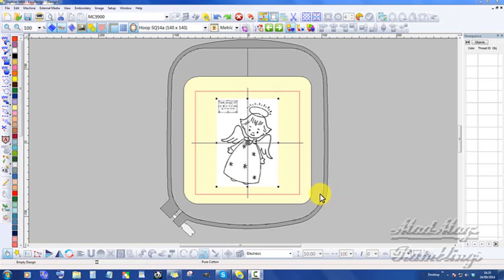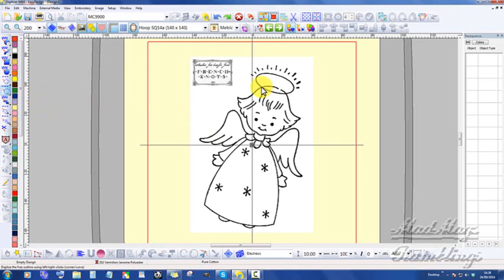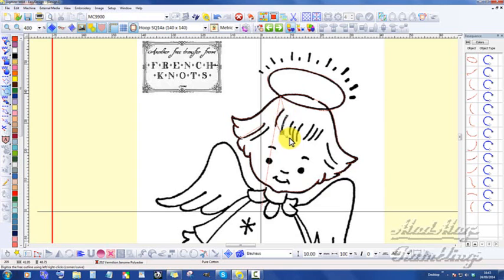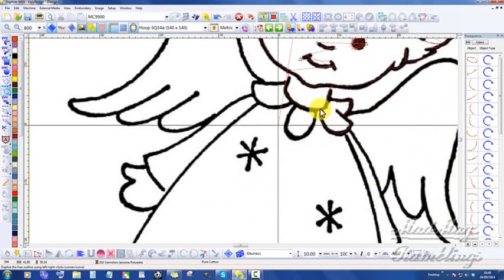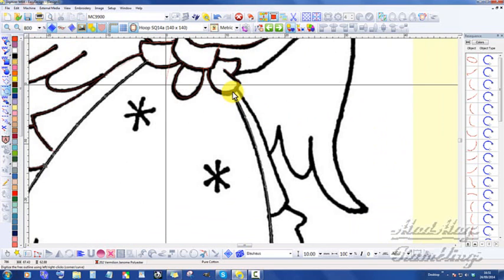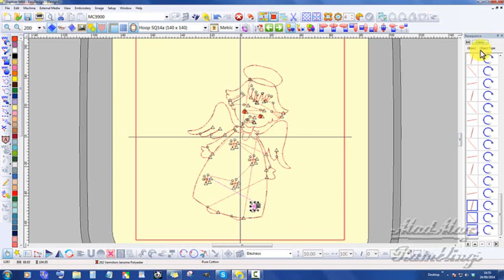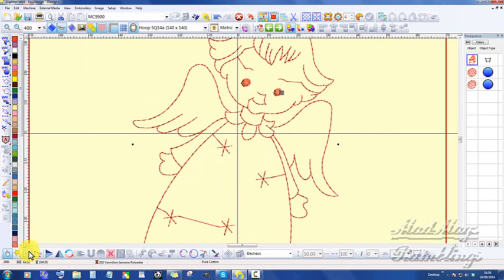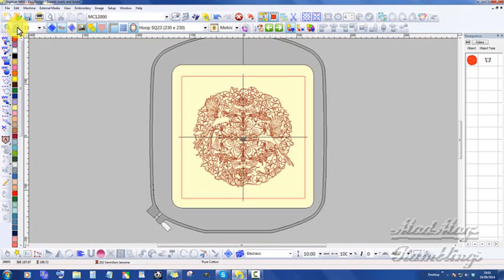making a redwork design